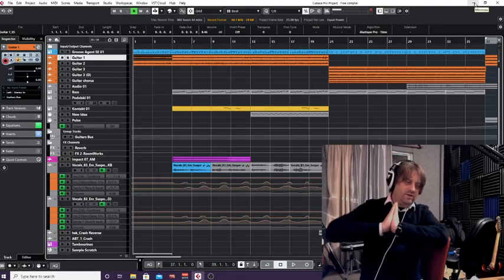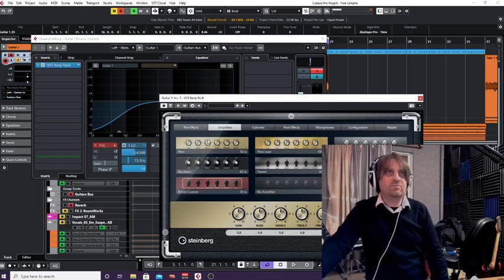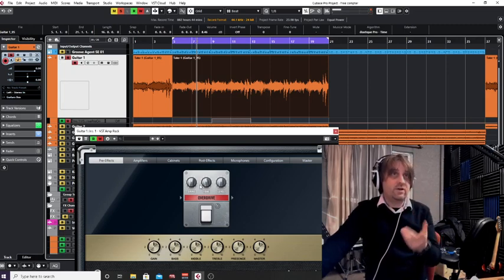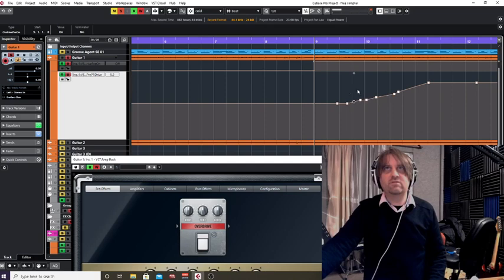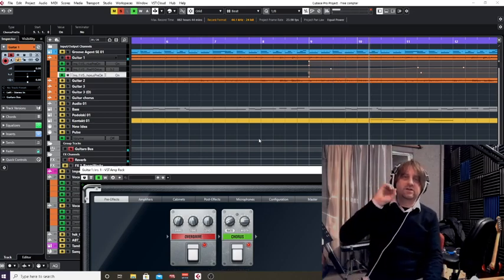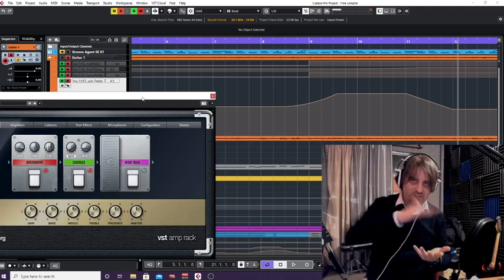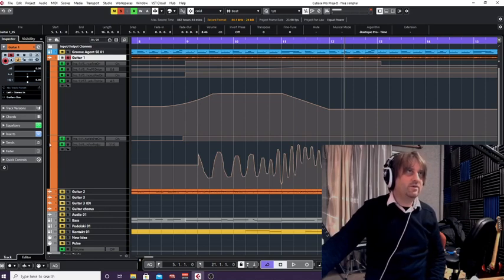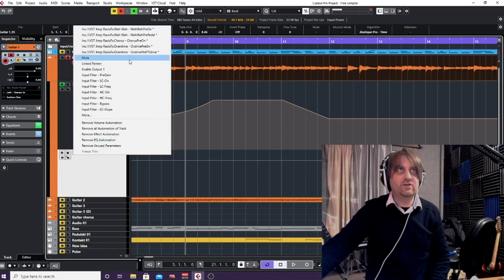How to automate in Cubase Amp Rack (and with other effects)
How you can use effects/pedals in amp rack like hardware foot pedals